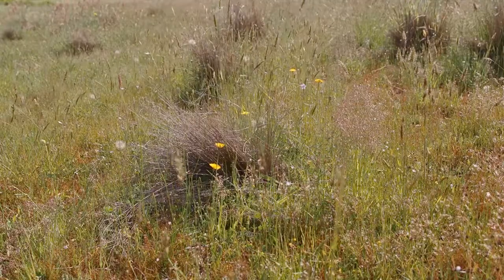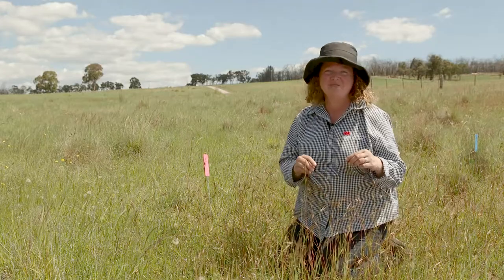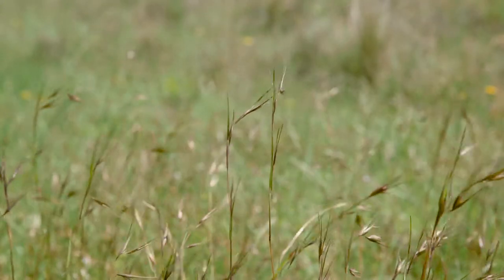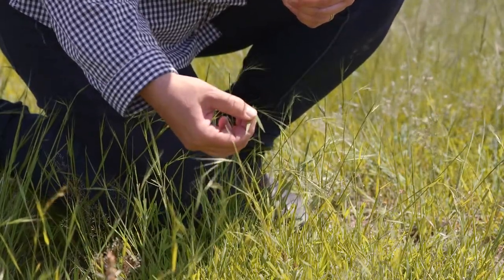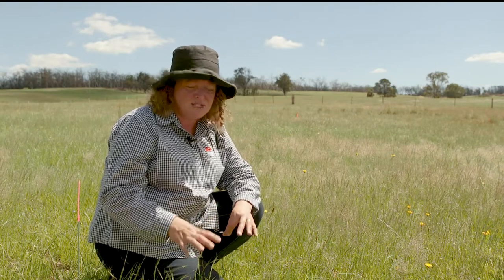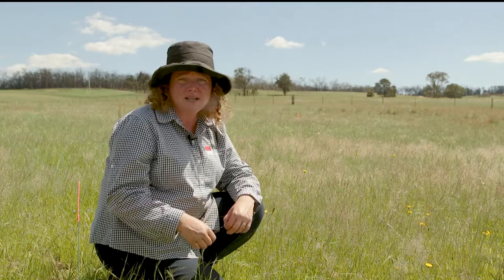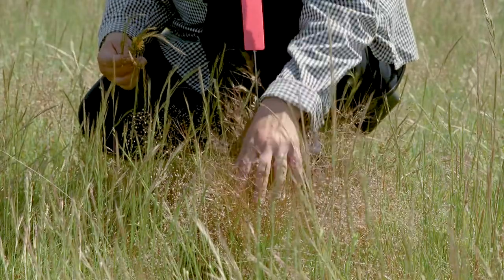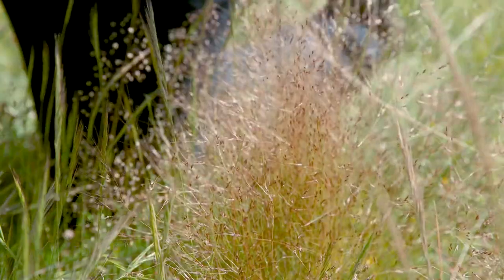Post bushfire pasture recovery: Species composition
Understanding your post fire species composition will help you make decision about ongoing pasture management.

Clare Edwards (Central Tablelands Local Land Services Officer - Pastures) takes us through a pasture impacted by bushfire, reviewing the recovering pasture species and weed management.

You can read more in DPI Primefact 539 Pasture recovery after bushfires